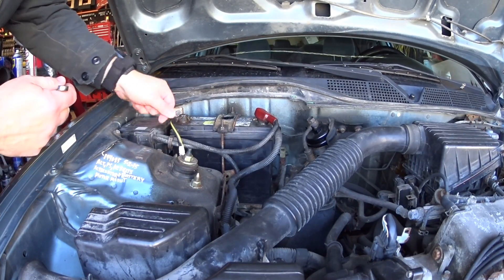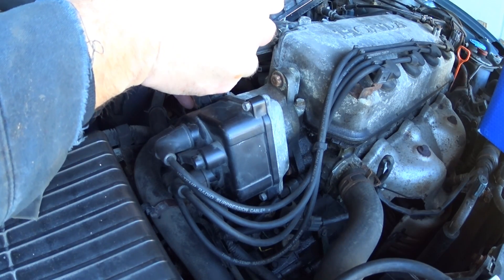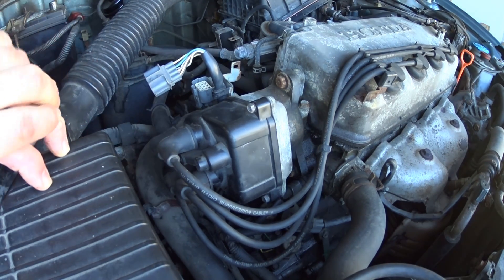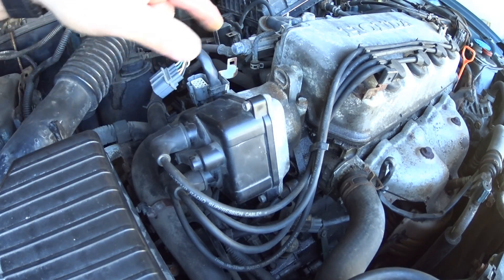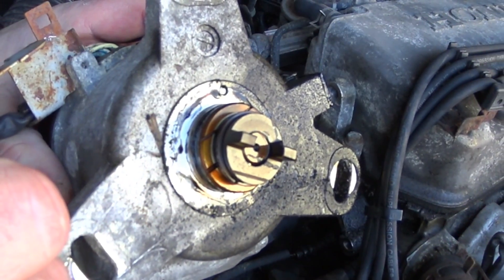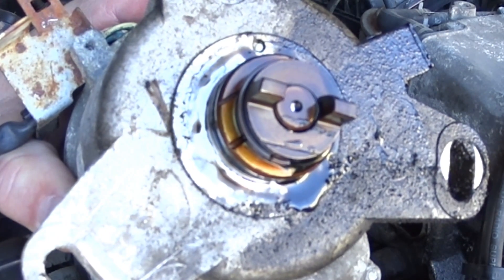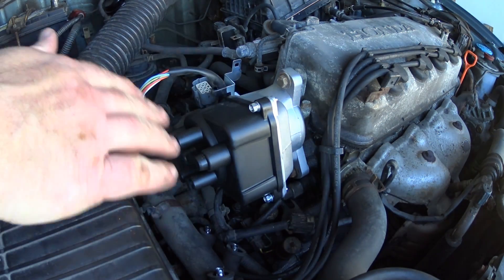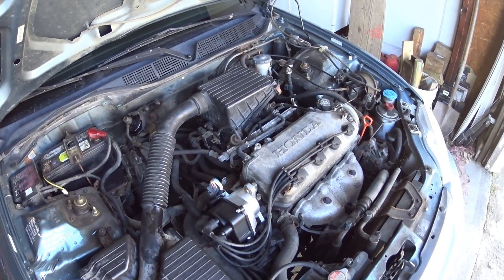99 Honda Civic distributor replacement P1381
How to replace TEC 8 pin distributor in Honda Civic 1.6 sohc d16y7.